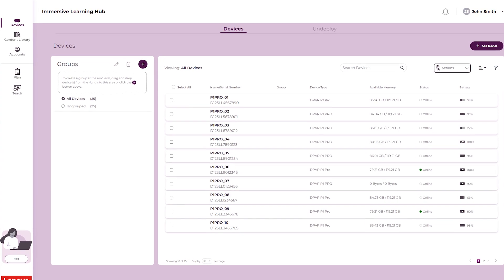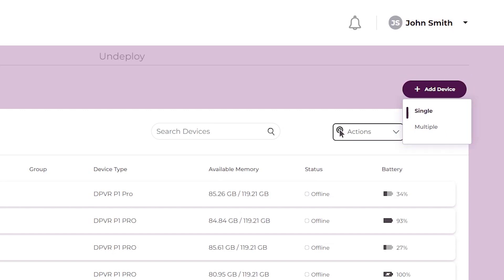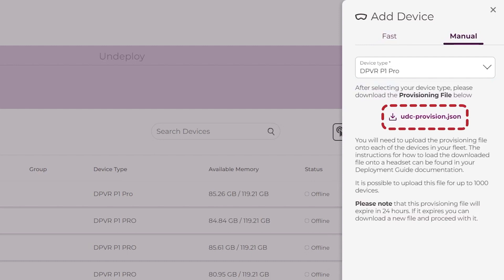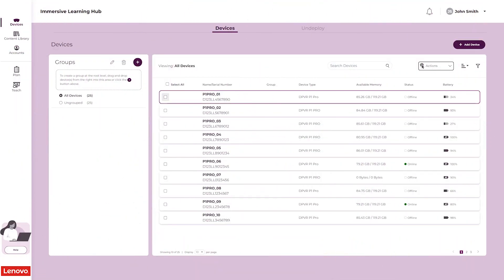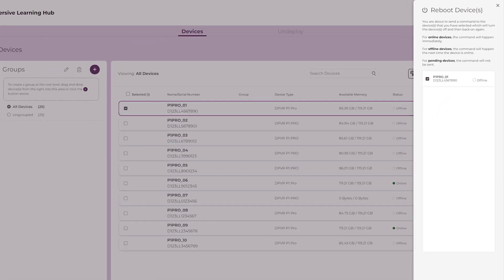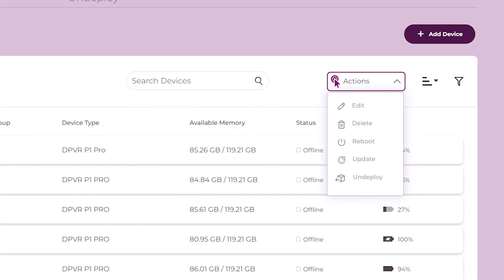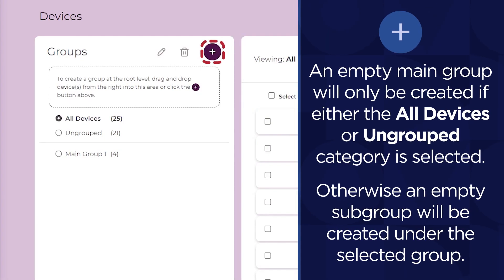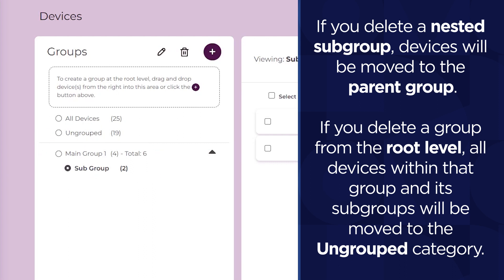Device Management | Lenovo VR Classroom - Immersive Learning Hub for Administrators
Lenovo VR Classroom is an end-to-end VR learning solution that provides a combination of devices, classroom and device management, curated content, professional development, and support and services—all specifically designed and built around how educators plan and deliver lessons.

This video shows administrators how to manage devices with the Lenovo VR Classroom Immersive Learning Hub. Learn how to add or delete devices, how to view and edit device details, and how to organize devices into groups.

0:00 - Introduction
0:18 - Devices Tab Layout Overview
0:40 - Add Devices: Fast Registration
1:30 - Add Devices: Manual Registration
2:03 - Delete a Device
2:32 - View and Edit Device Information
3:11 - Reboot Command
3:35 - Update Command
4:05 - Undeploy Content from Devices Tab
4:46 - Create, Edit, and Delete Device Groups
5:53 - For More Information